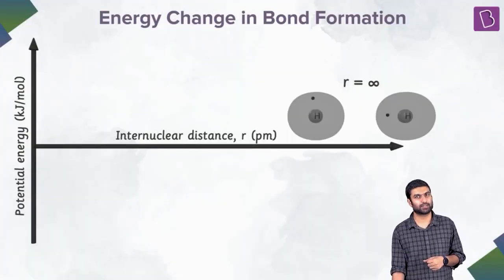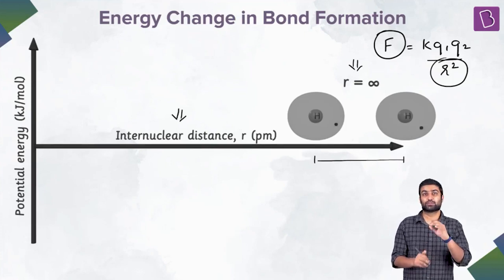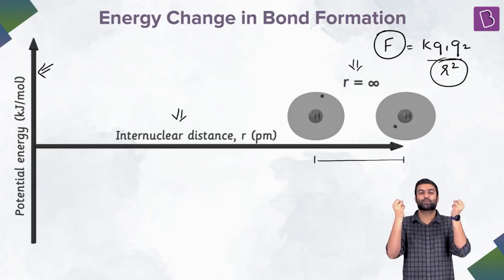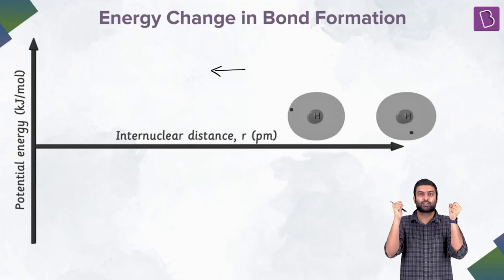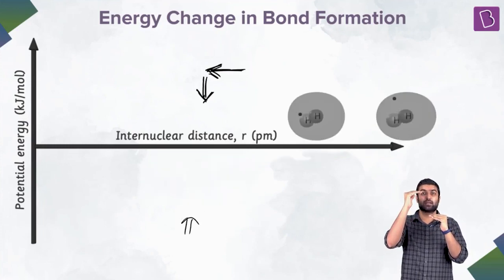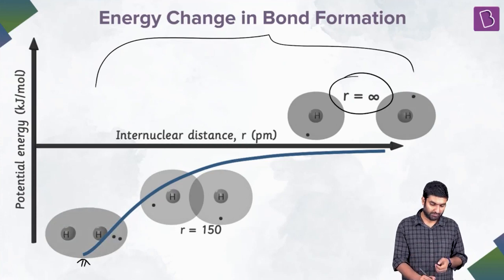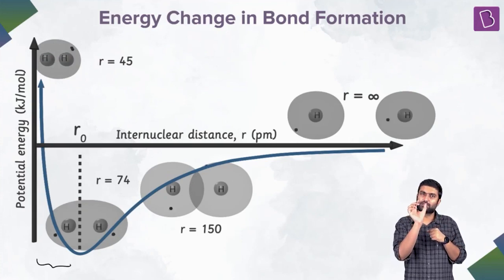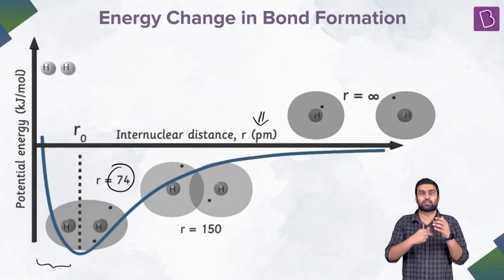Energy change in bond formation | CHEMISTRY | JEE | Concept of the Day | Kartikey Sir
🚀✍️ Download Chapter-wise Session Notes, FREE DPPs & Chapter Test PDFs Now⬇️
✅ JEE Ranker's Batch In this video, it is discussed how potential energy, as a function of internuclear distance, changes when two hydrogen atoms approach each other. You will learn how the attractive and repulsive forces balance each other and a stable hydrogen molecule is formed. The minima in the curve corresponds to the most stable state of the hydrogen molecule. From the minima on the graph, bond energy and bond length of hydrogen molecule can be predicted, which is a very useful concept.